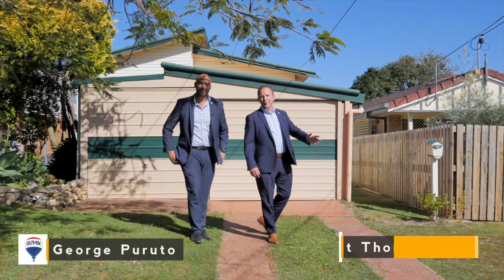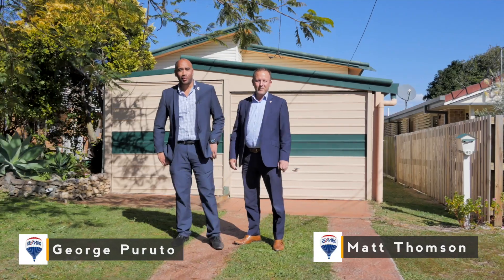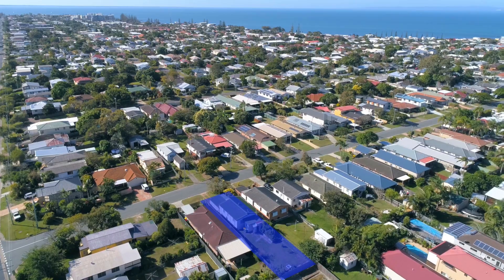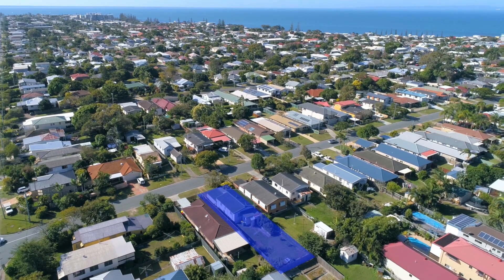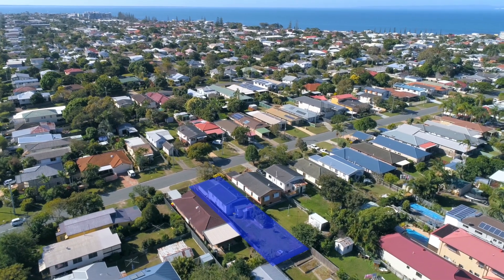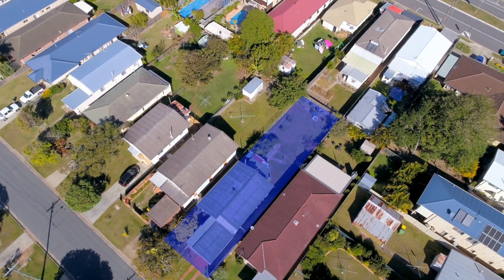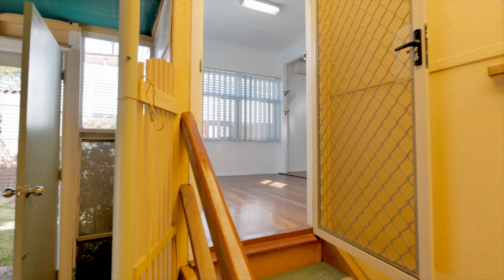45 Campbell Street Scarborough